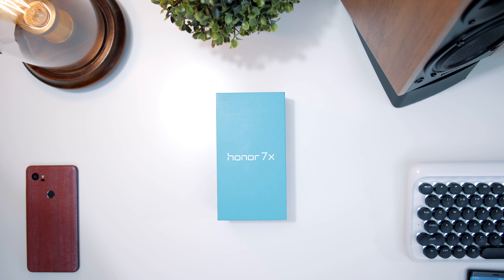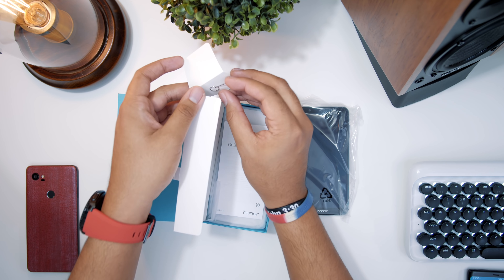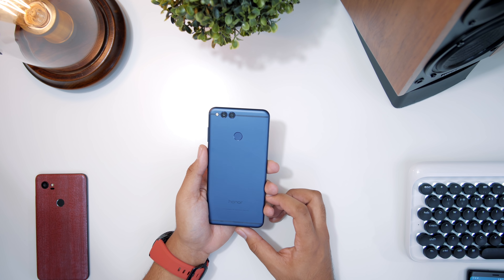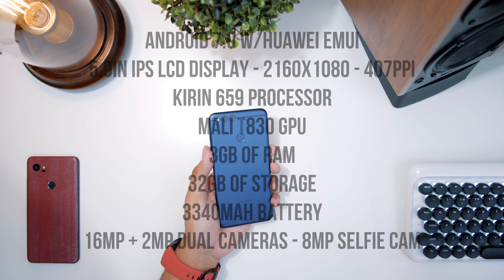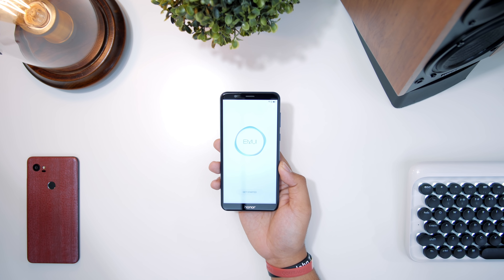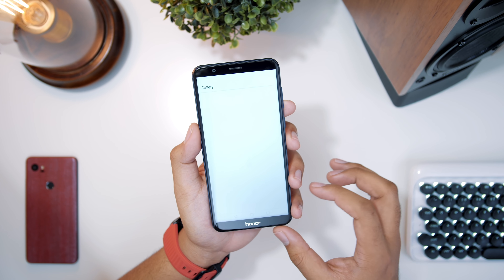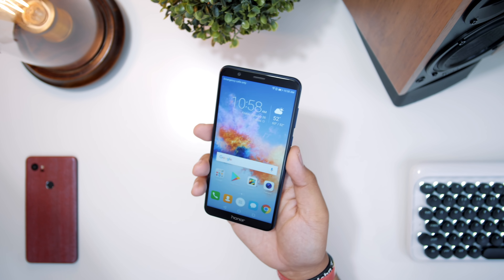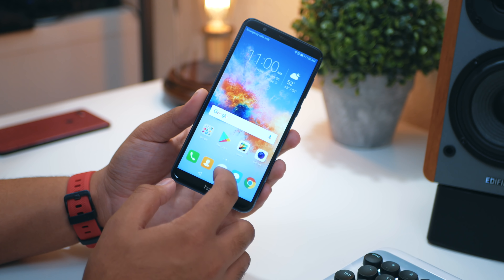Honor 7X Unboxing & 1st Impressions!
Taking a quick look at Honor's latest budget beast, the Honor 7X!

If you buy stuff on Amazon, help ya boy out and shop using my link! I'll get a little bit out of it ;)